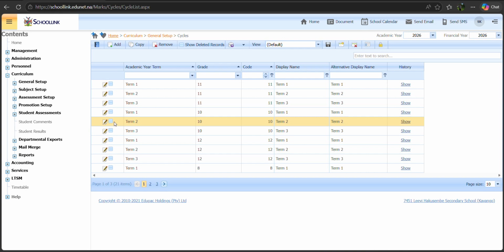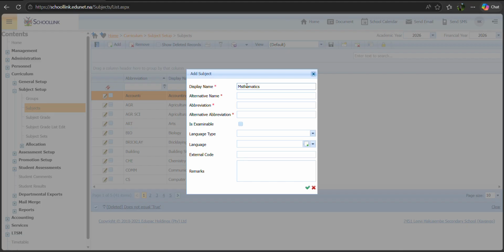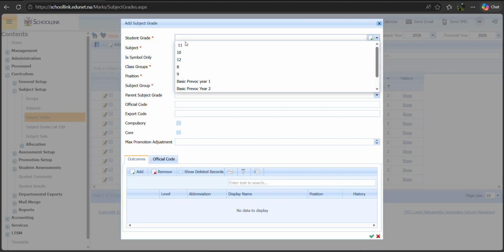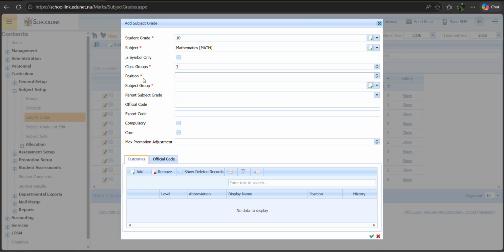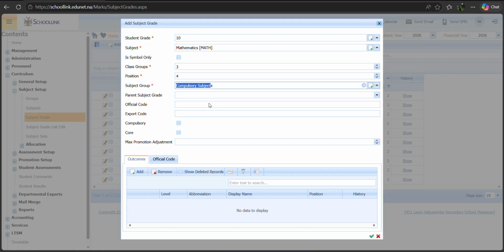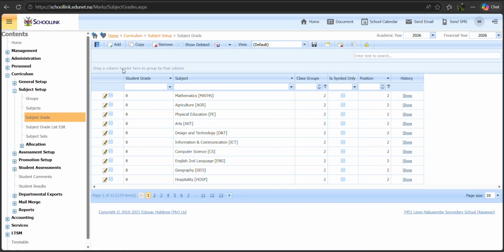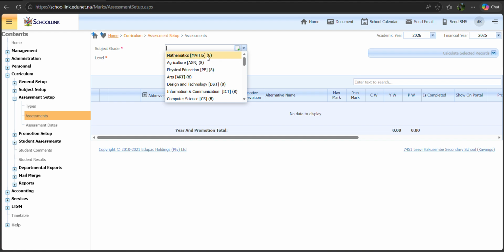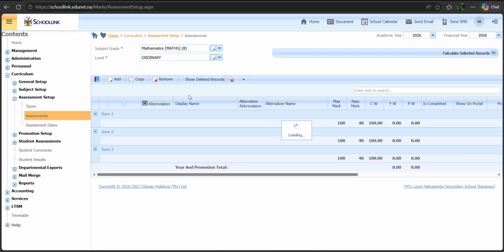Setting up Assessment on schoollink